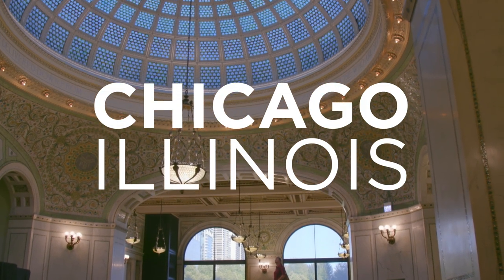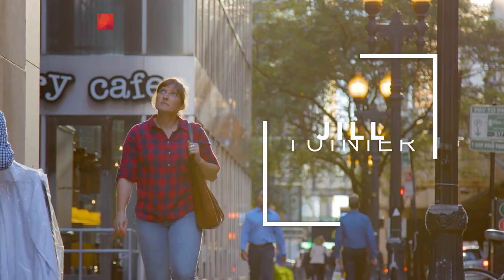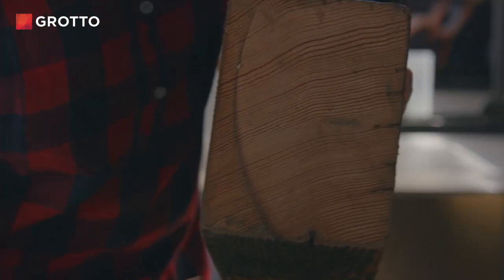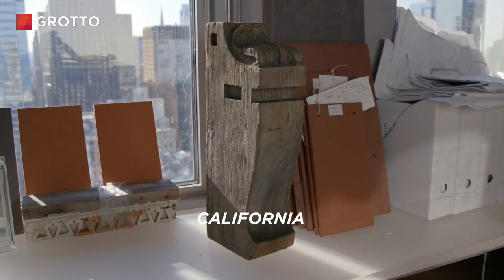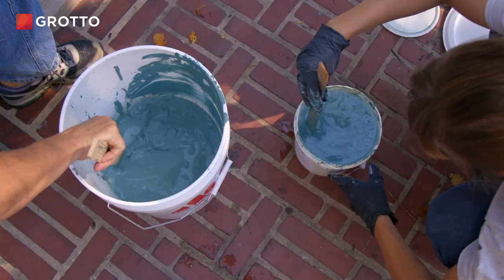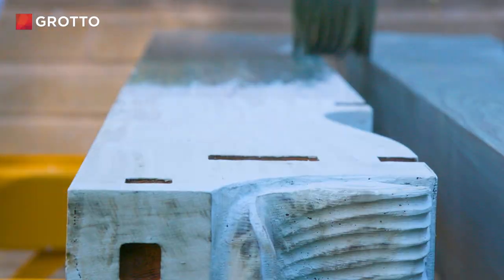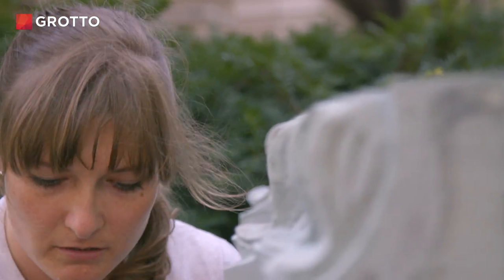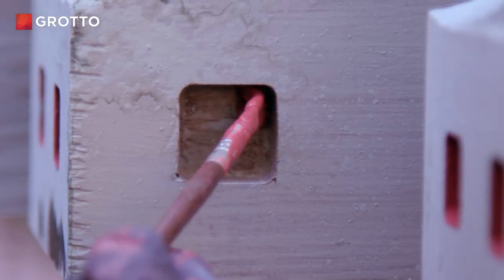Restoring Beauty to Old Buildings - Mini Doc #58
Jill works as a 'preservation designer' — a title her boss had to make up to describe her unique work of restoring beauty to old buildings and objects.

"I try to get people to think differently about the buildings that they use and live in every day," she shares.

| TRANSCRIPT |
Jill Tuinier: These faceted jewels, these fish scales, reflect and refract light. There are 2,848 pieces in the dome, and I know that, because I counted them (laughs). My boss had to make up a job title for me: Preservation Designer.

I tried to bring that beautiful place, or that building or that object back to life so that it’s clear how beautiful that thing is. When its been hidden for so long.

This is old growth wood and you can see how tight the grain is. Neil went all the way to California to get giant Redwood beams salvaged from… where were they salvaged from, Neil?

Neil: California, basically an old mining camp. They were from a bridge.

Jill: So they’ve been sitting in a lumber yard for 75 years? Wow.

A lot of these pieces are the original pieces that are over a hundred years old. There is respect for the way they did things in the past, and you want to discover why they did what they did and not just dismiss it offhand. Especially here in Chicago, you have so many great architects that worked here, such great design and it’s beautiful; they’re works of art.

Anything I can do to save a building or…crap, (laughter) sorry, I messed up…

I’ll get into conversations with people who’ve never even considered that something like a wood or steel window can be restored. They see it as disposable because everything else in their life that they’ve bought has been disposable.

It’s a cliché but if there’s a will, there’s a way. Everything is deteriorating, and you can either let it go to the point where it’s unusable or do what we can, where we can. So I am just one person; all I can do is keep doing my best and keep telling people why I’m doing what I’m doing. And try to get them to think differently about the buildings that they use and live in every day.